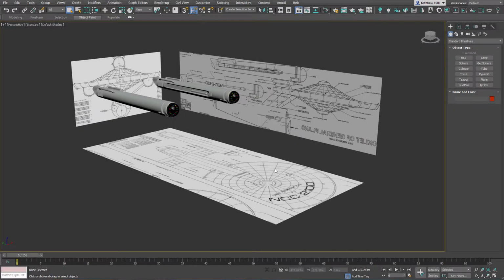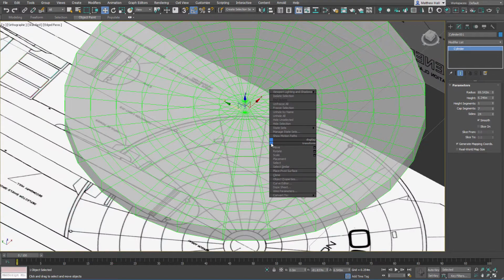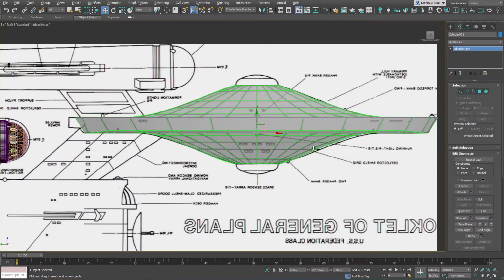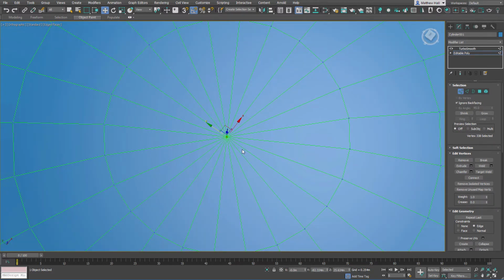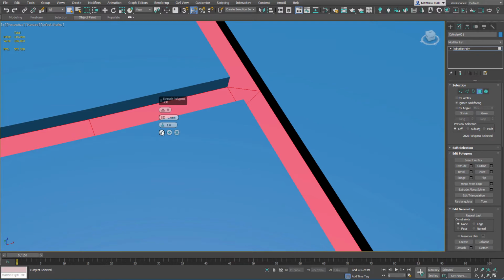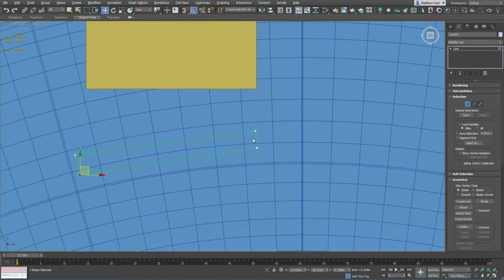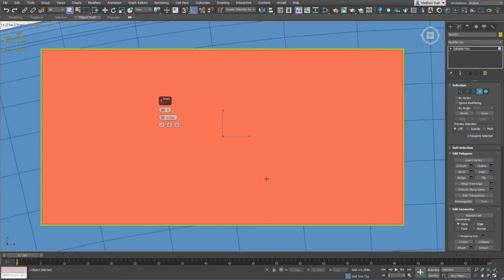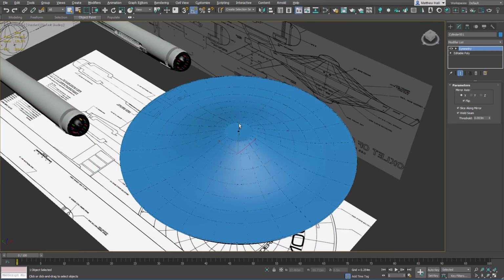Dreadnought Build 2-Creating the Saucer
This is the second video in the Federation Class Dreadnought Series. I'll be working with 3ds Max and Corona Renderer. In this video I'll create saucer shape and scribe the deflector grid lines.

Timestamps:

0:00 Intro
0:12 Creating the Saucer Shape
7:58 Scribing the Deflector Lines
11:05 Creating the Access Panels
16:27 Conclusion

Here's the first video in the series